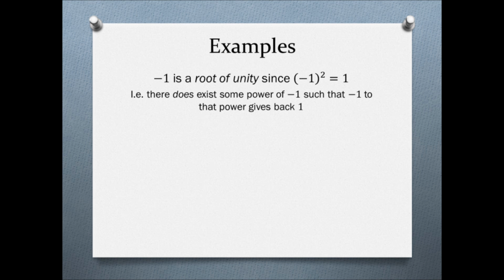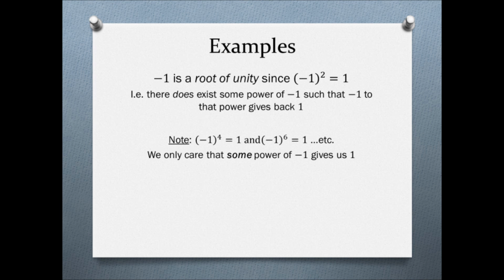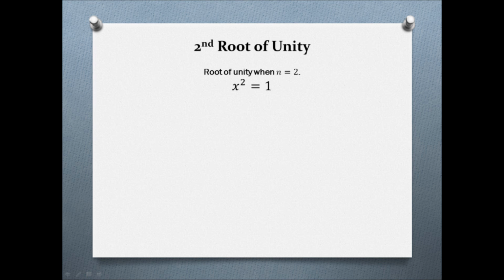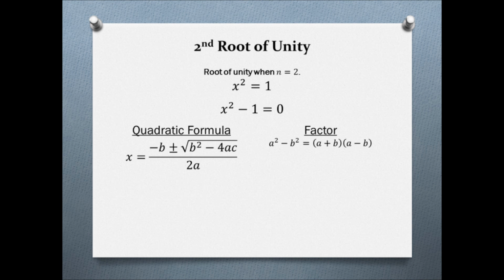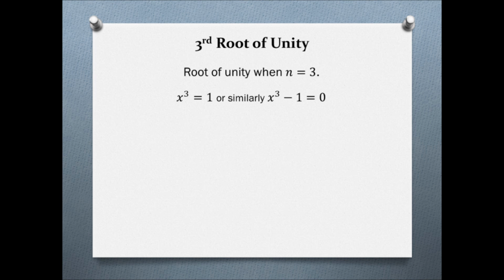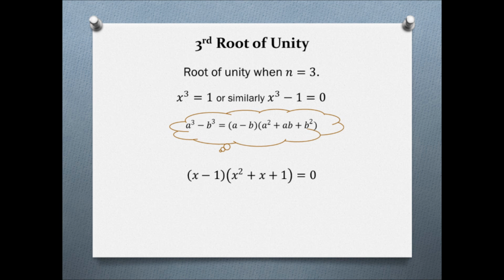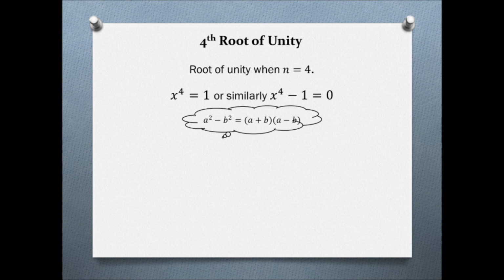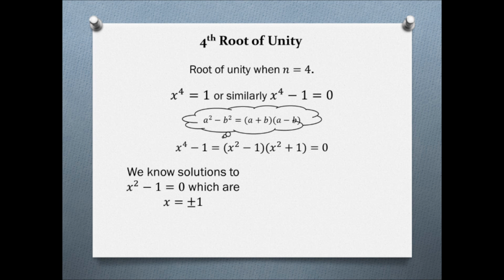Roots of Unity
Brief video on what roots of unity are in abstract algebra, along with methods to find roots of unity.